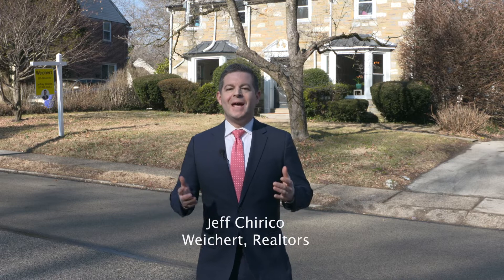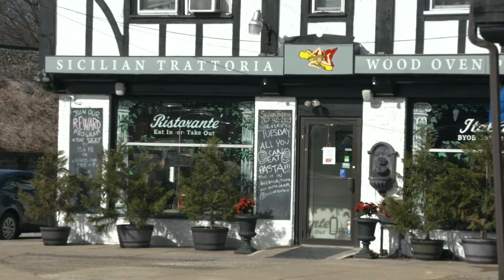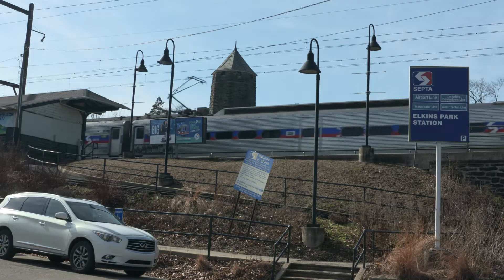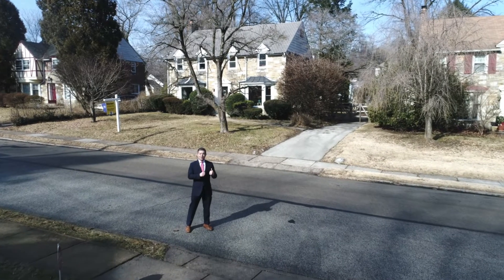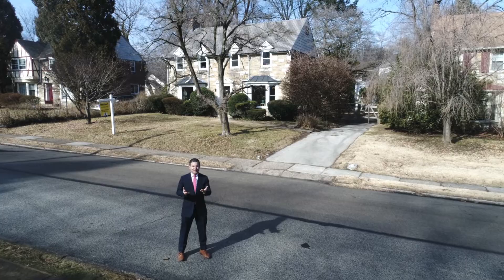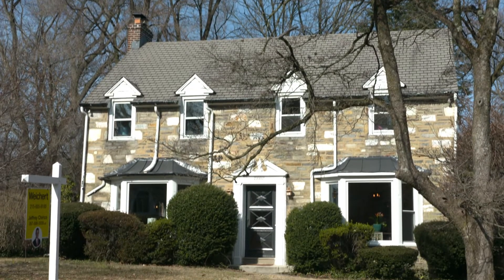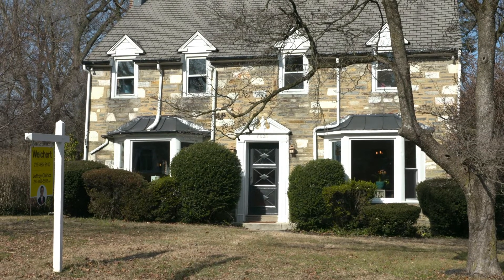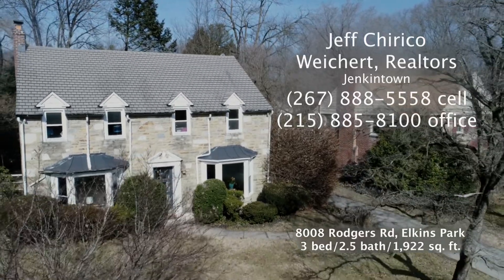For Sale: 8008 Rodgers Rd, Elkins Park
Come check out this spacious and bright colonial in the beautiful and convenient Chelten Hills neighborhood of Elkins Park. The 3 bedroom, 2.5 bathroom, 1922 sq foot home is ready for your creative touches.
Contact Jeff Chirico at Weichert, Realtors for details.